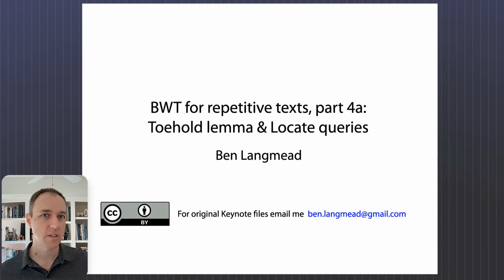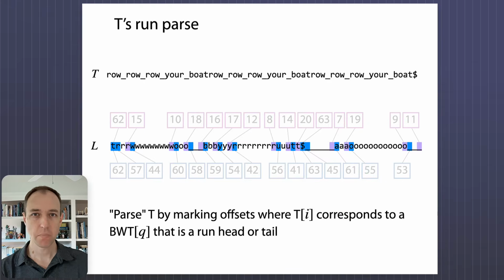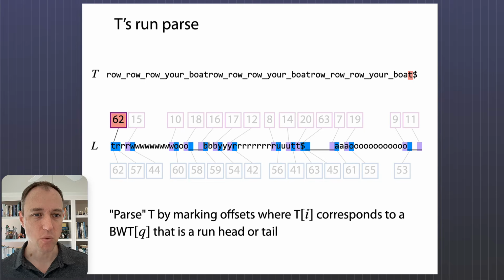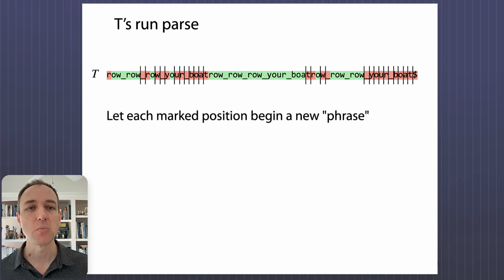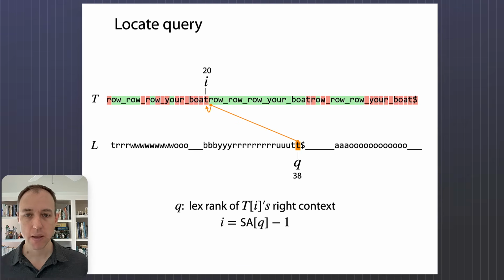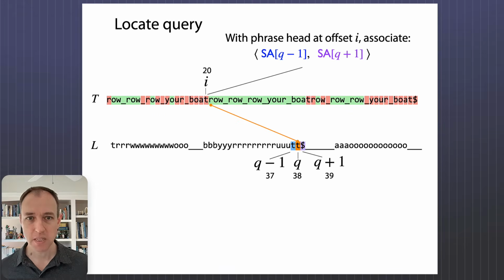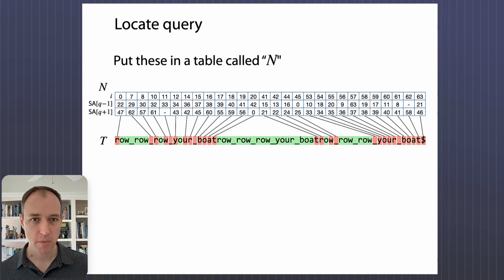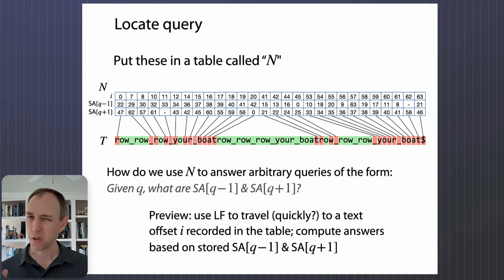BWT for repetitive texts, part 4a: locate queries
We continue the discussion of locate queries, including how to construct a parse of T according to the BWT run heads and tails, plus how to store precomputed answers to certain SA[x] queries at the heads of the T-phrases.  This is continued in the next video, where we discuss exactly how to query these precomputed answers.